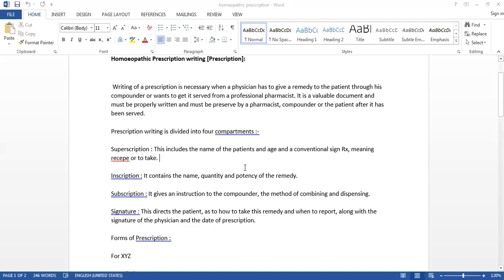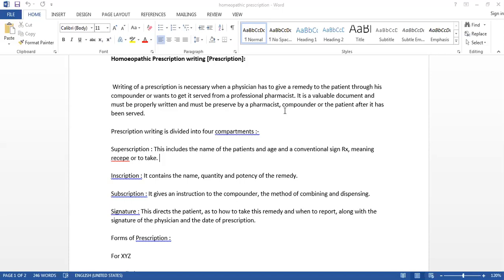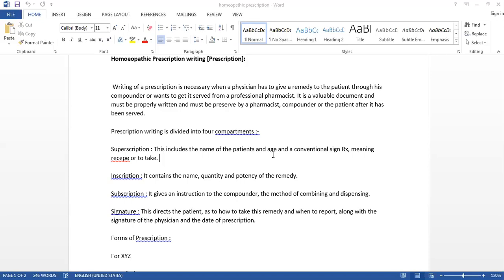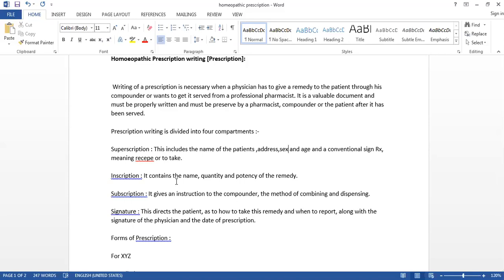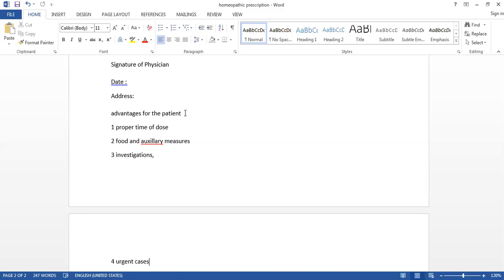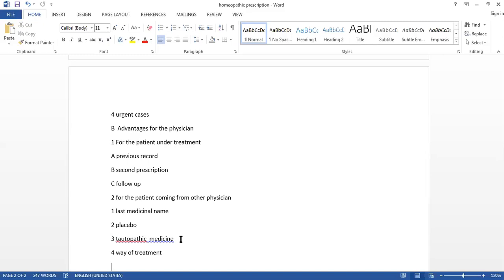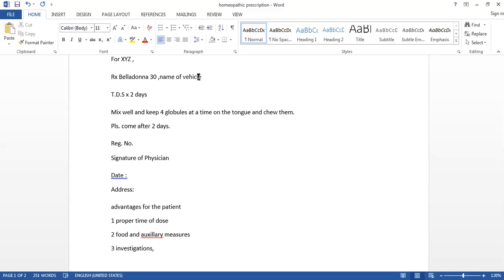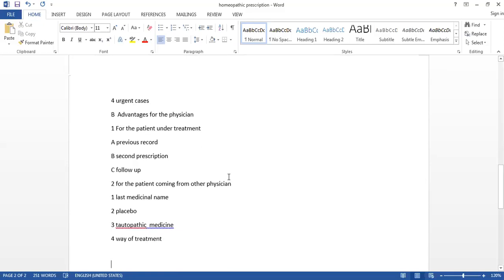prescription. dr shweta dahale